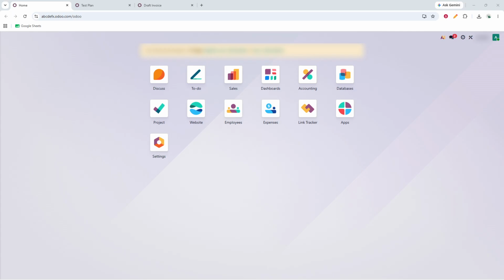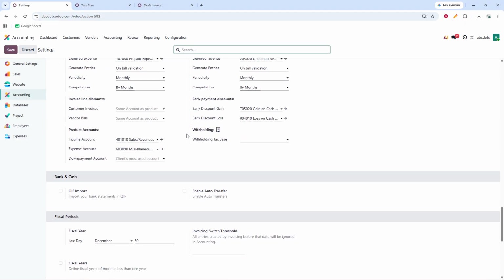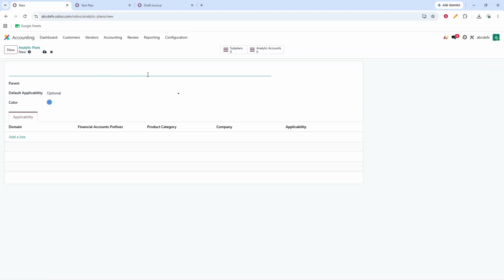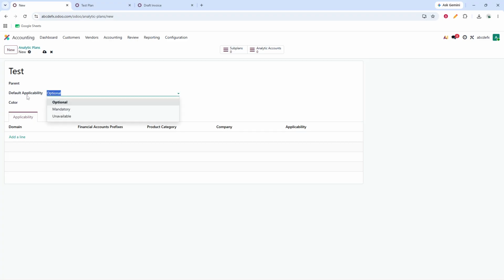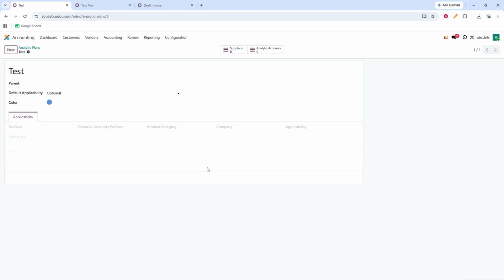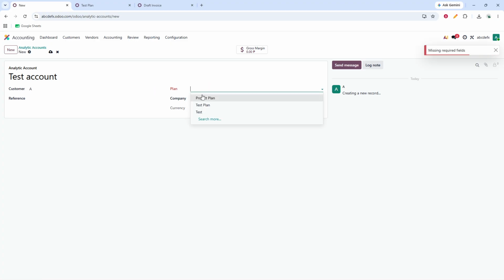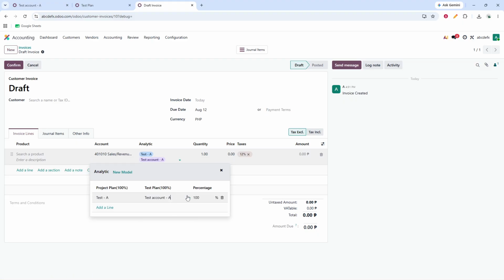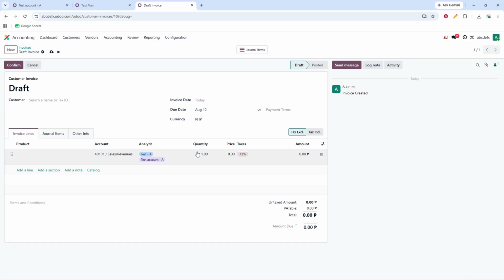How To Set Up Analytic Accounting In Odoo (Full Guide 2026)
In this full Odoo Accounting guide, you’ll learn how to set up analytic accounting in Odoo in 2026. Analytic accounting can help businesses track costs, revenues, profitability, projects, departments, and other dimensions beyond traditional financial accounts.

We’ll walk through the setup process and explain how analytic accounting can support better financial analysis.

🔹 What You’ll Learn:
* How To Set Up Analytic Accounting In Odoo
* How To Configure Analytic Accounts And Analytic Plans
* How To Track Business Expenses And Revenue By Project
* How Analytic Accounting Can Support Department-Level Financial Reporting
* How To Assign Analytic Information To Accounting Transactions
* How To Use Analytic Accounting For Project Profitability Analysis
* How Analytic Tracking Can Improve Budgeting And Financial Decision-Making
* How To Organize Analytic Accounts For Different Business Activities
* Best Practices For Building A Scalable Odoo Analytic Accounting Structure

💡 Pro Tip: Design your analytic structure around the decisions your business actually needs to make. Too many unnecessary analytic accounts can make reporting harder instead of easier.

By The End Of This Video, you’ll understand how to set up analytic accounting in Odoo. You’ll also know how analytic tracking can improve profitability analysis, budgeting, and financial reporting.